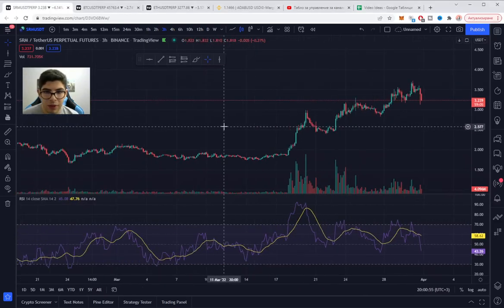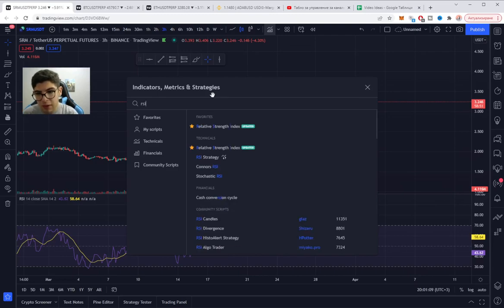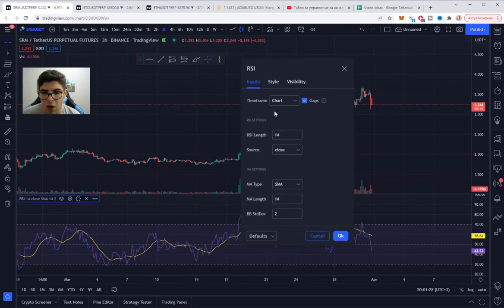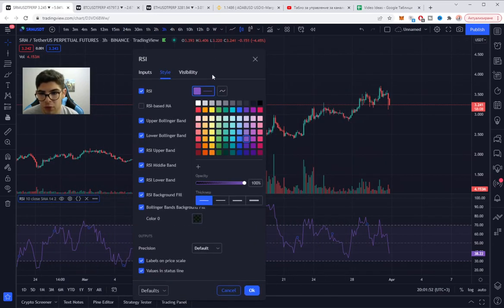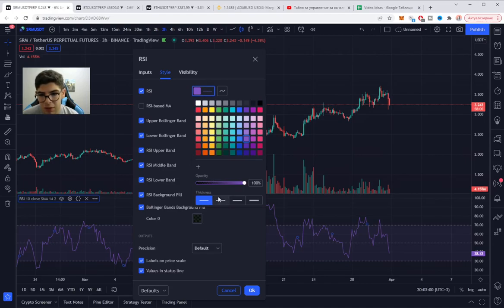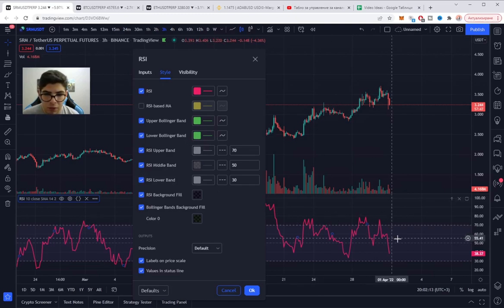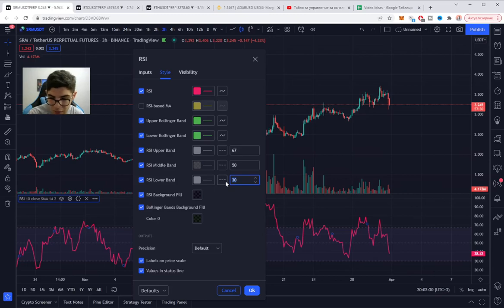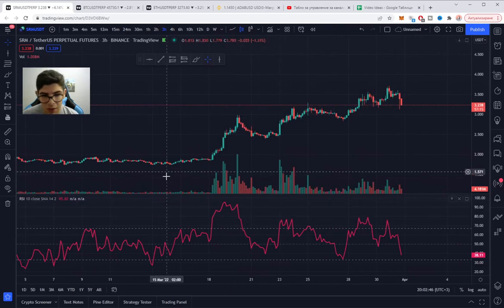Change RSI Settings in Tradingview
In this video you are going to learn how to change the settings on the RSI indicator. Welcome to "Buy The Dip"